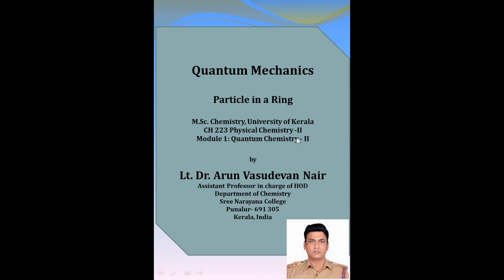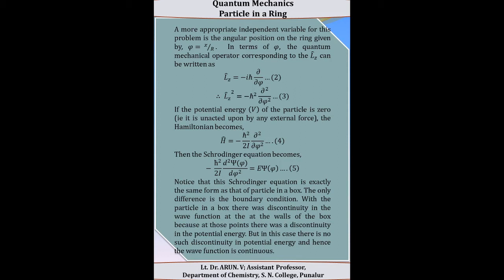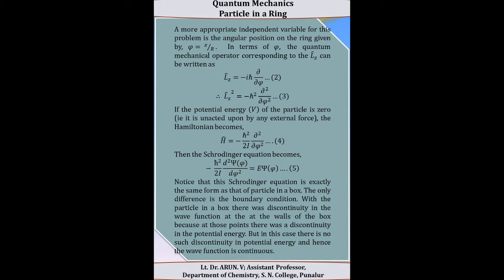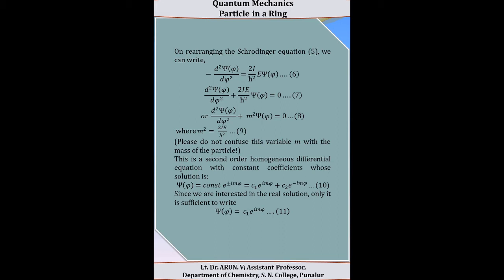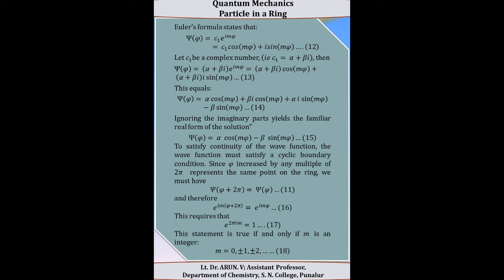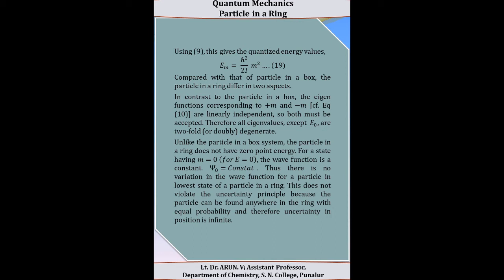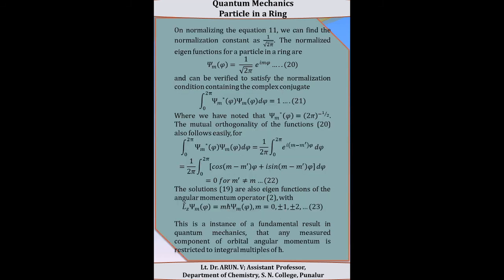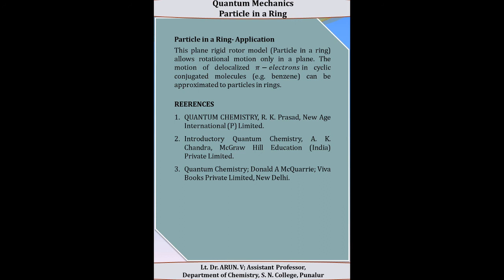Quantum Mechanics II - Particle in a Ring - Lt. Dr. Arun. V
Quantum Mechanics
Particle in a ring